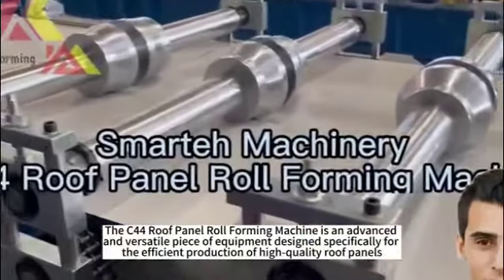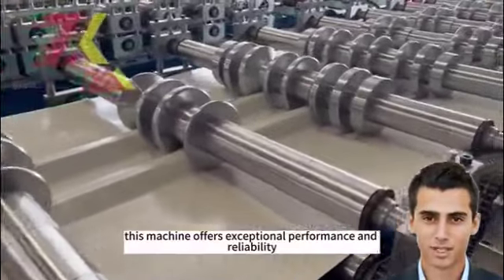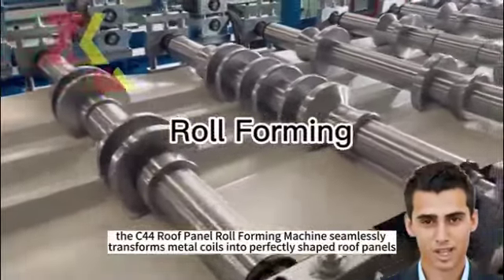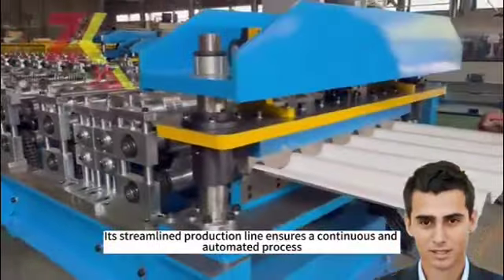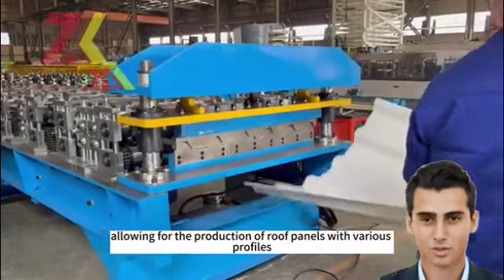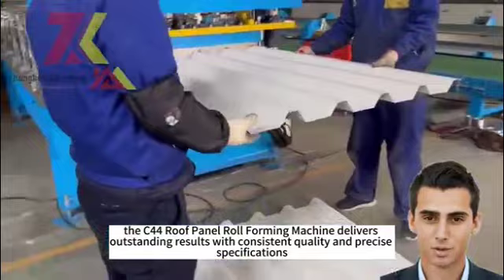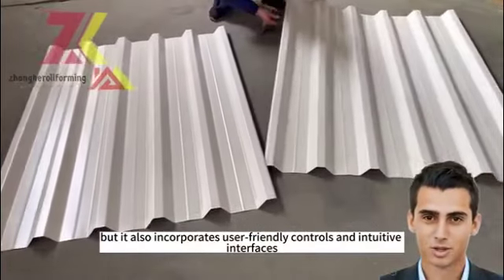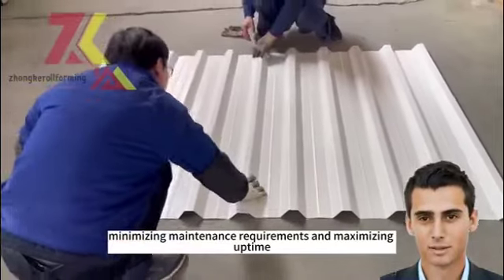C44 Roof Panel Roll Forming Machine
Introducing the powerful C44 Roof Panel Roll Forming Machine - your key to efficient and high-quality roof panel production! 🏗💪

Equip your business with this advanced machine, designed for versatility and exceptional performance. Transform metal coils into perfectly shaped roof panels with ease, thanks to precision roller stations and cutting-edge technology. 🚀

Boost your productivity and minimize downtime with its streamlined production line and automated process. Create roof panels for residential, commercial, and industrial applications, customized to any profile and material. 💼🏢

Don't miss out on this game-changing investment! Also, check out my YouTube channel and TikTok account for informative videos and updates.